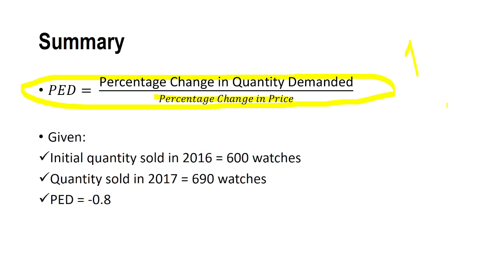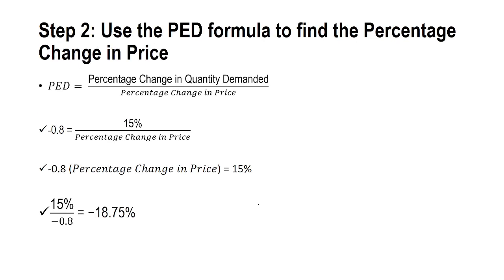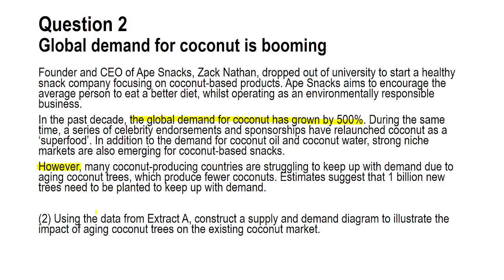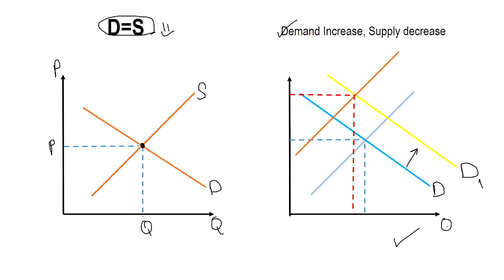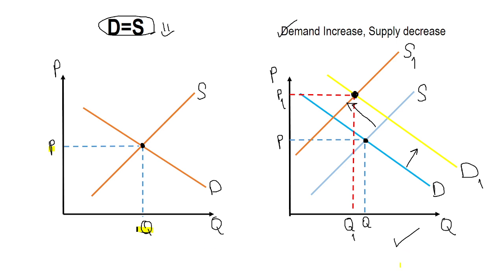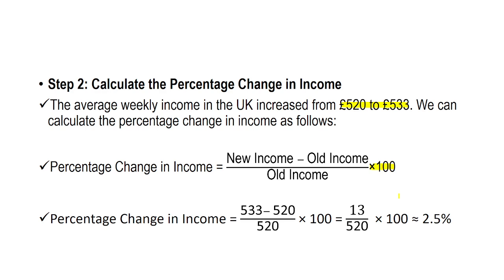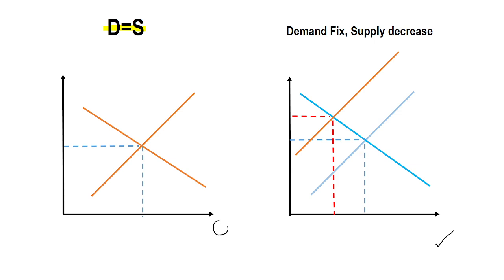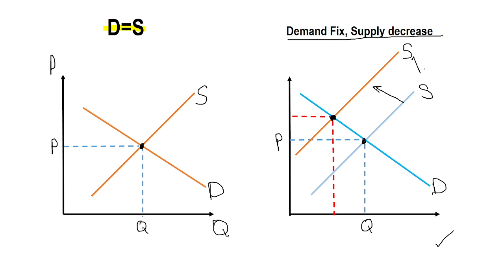Supply & Demand Tutorial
In this tutorial, we’re tackling a classic supply and demand scenario from a Business past paper. We'll explore how the smoothie drink market reacts to disruptions in fruit supply caused by poor weather. Using a supply and demand diagram, we’ll walk you through the impact of reduced fruit crops on prices and quantities in the market.

This is a great video for students preparing for exams or anyone wanting a clearer understanding of how external factors affect markets. By the end, you’ll be able to analyze similar cases and apply these concepts in your studies.